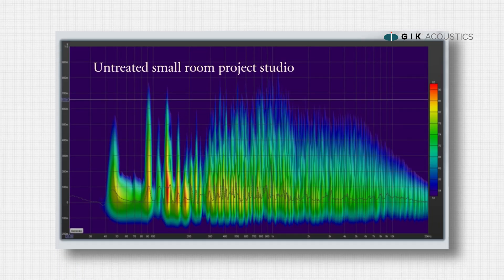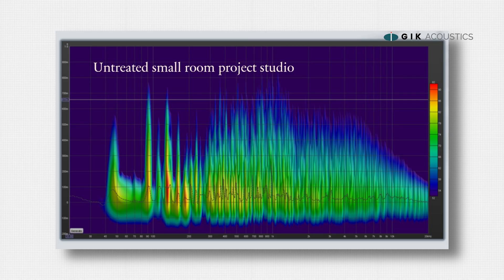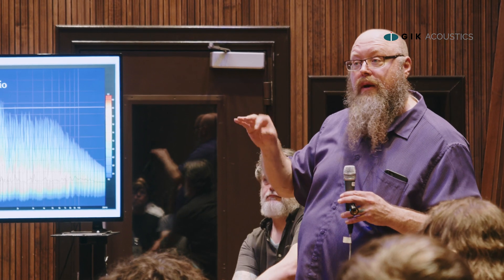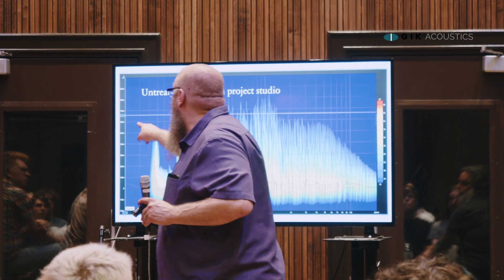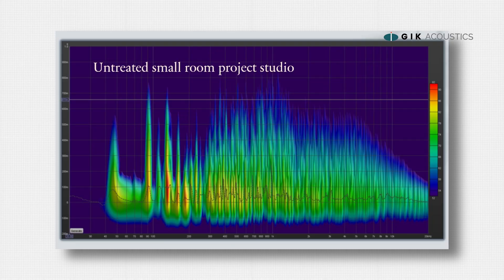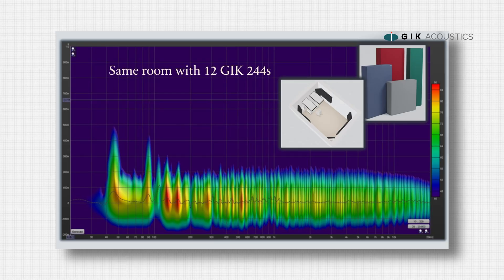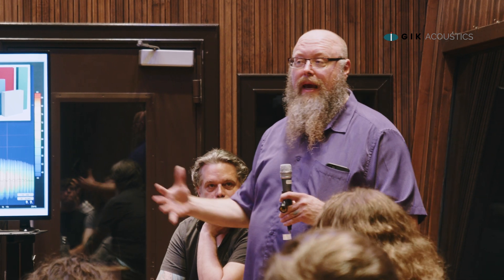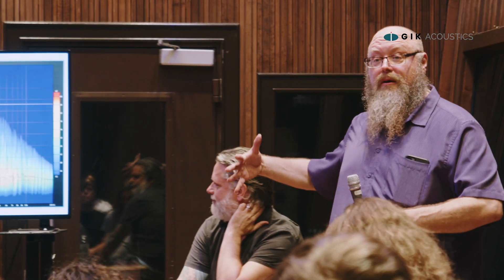Understanding Spectrograms | Studio Acoustics Masterclass at The Blackbird Academy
How can spectrograms help you better understand your room’s acoustics? In this short segment from our Studio Acoustics Masterclass, James, Lead Acoustic Designer at GIK Acoustics, explains how to read and interpret spectrograms, the differences between spectrograms and frequency response, and why acoustic room measurements are so valuable.

This session dives deep into the science behind spectrograms and offers practical insights into how measurements can help optimize your space for mixing, recording, and critical listening. Whether you’re a beginner or a seasoned pro, these insights will help you take your sound to the next level.

Ready to learn even more? Watch the full masterclass and gain a comprehensive understanding of professional studio acoustics: